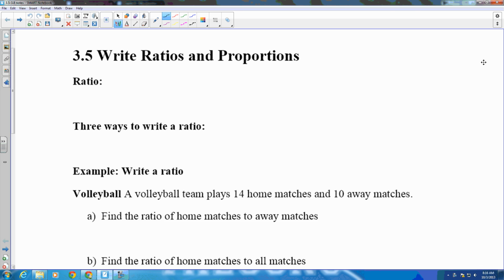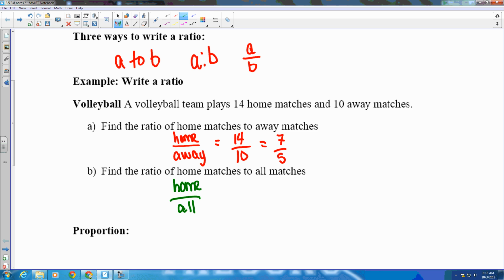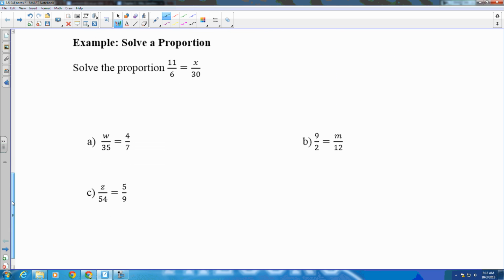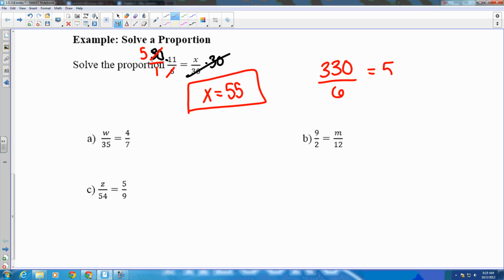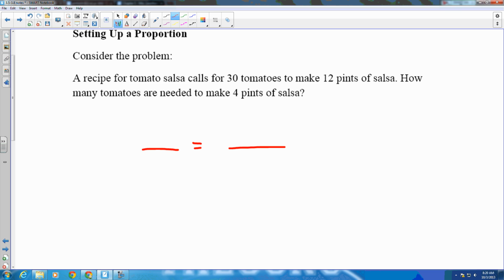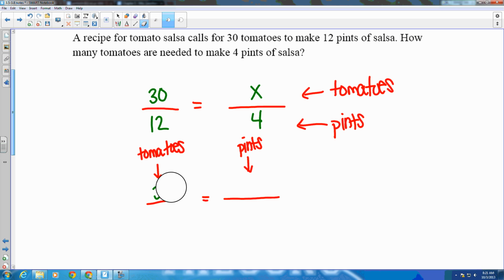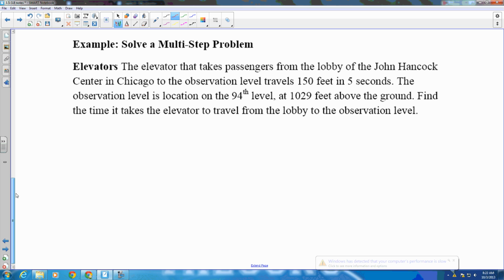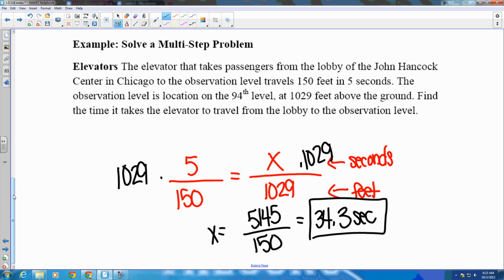Beginning Algebra Ch 3.5